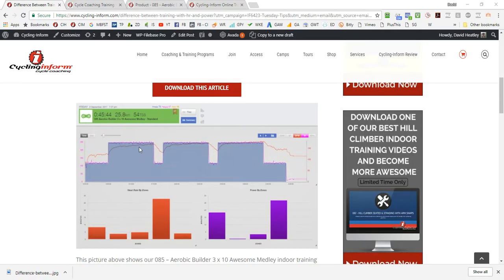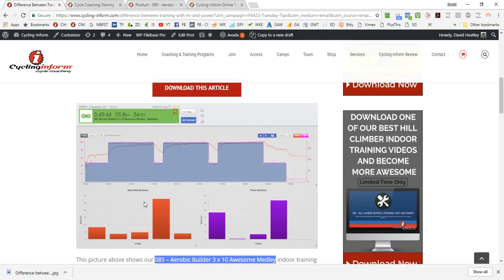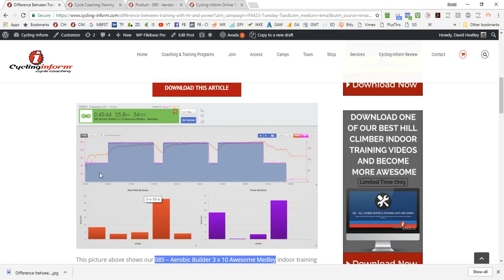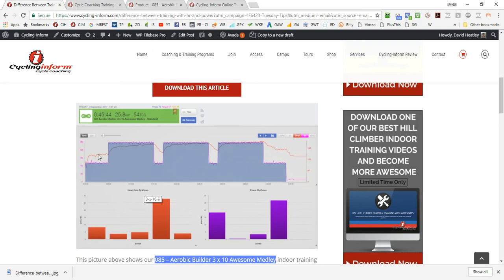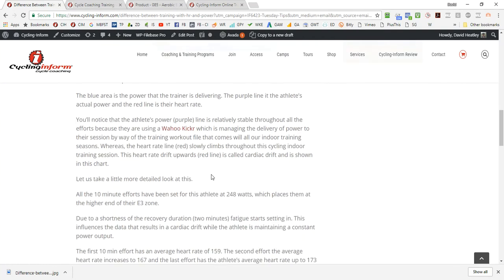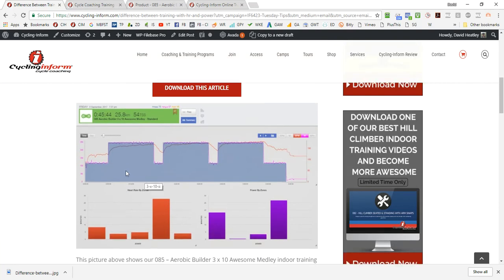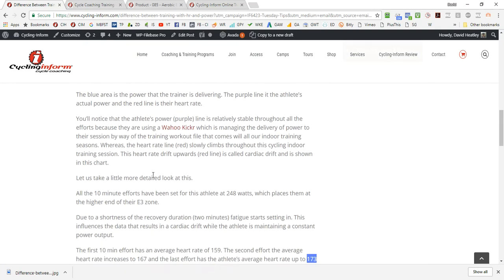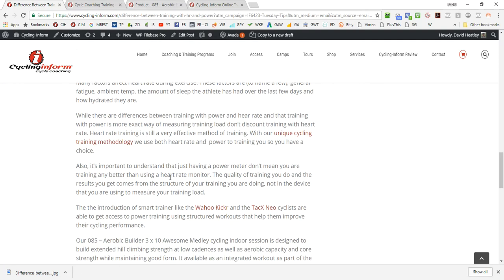Difference Between Training with Heart Rate and Power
In this article, I discuss the difference between training to Heart Rate and Power as well as how cardiac drift plays a significant role in skewing heart rates zones data in cycling indoor interval sessions. Visit this link to read and download the full article